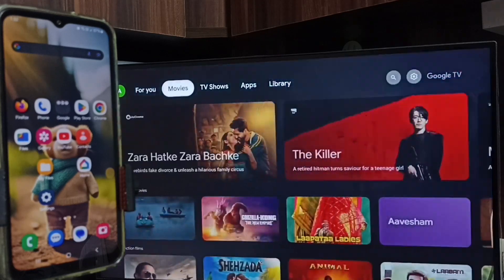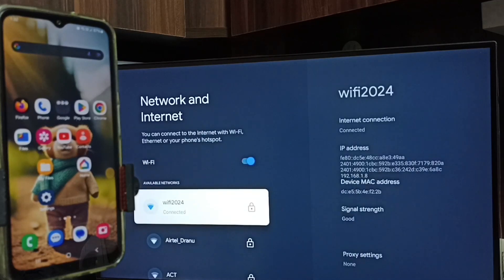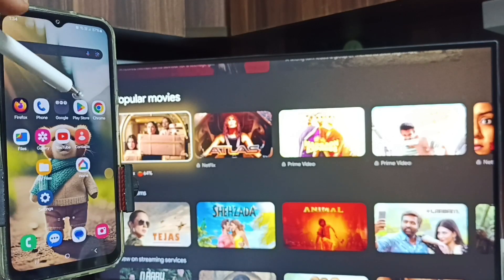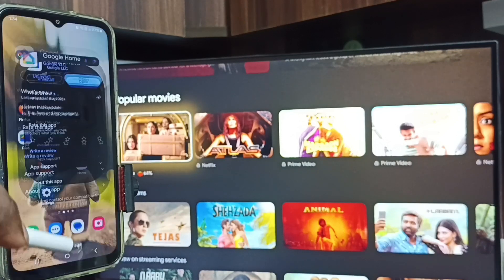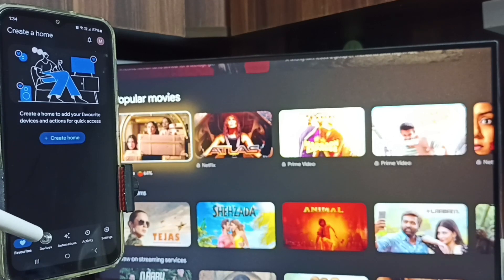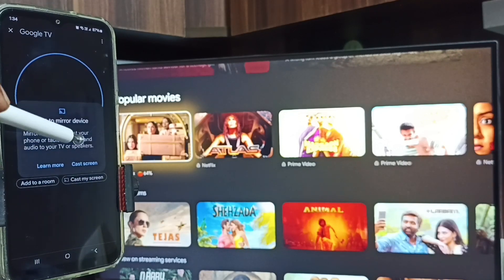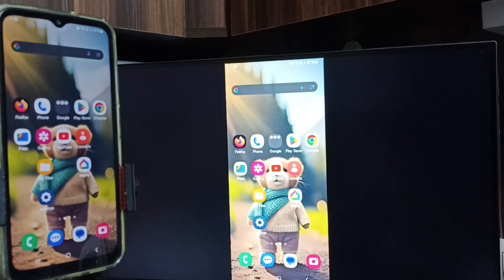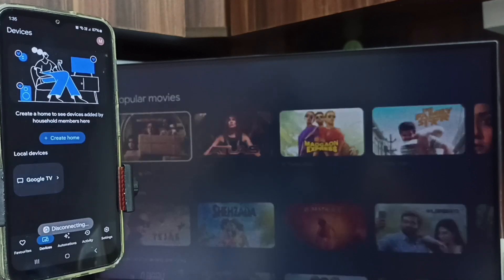Connect Samsung Galaxy A14 5G to Google TV Android TV | Screen Mirroring | Screen Casting - 2024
Screen Mirroring in Google TV,
how to Connect phone to Google TV,
how to Connect android phone to Google TV,